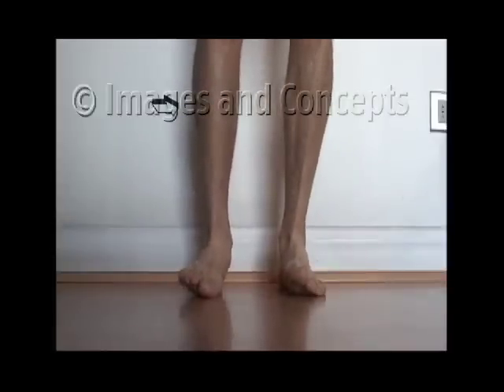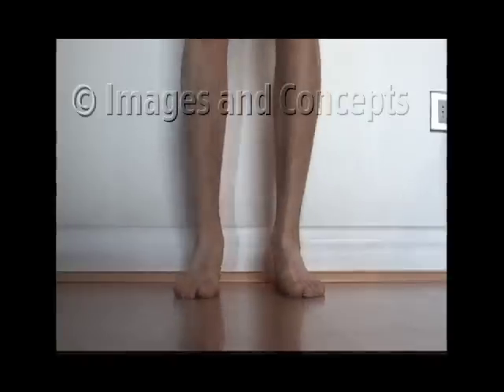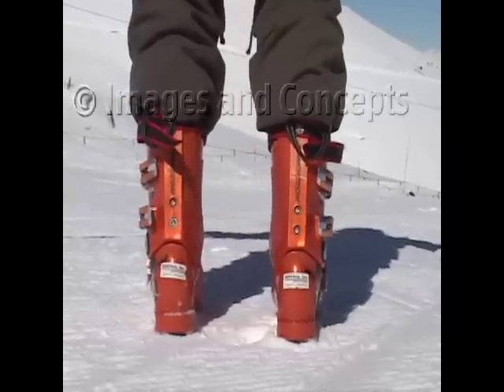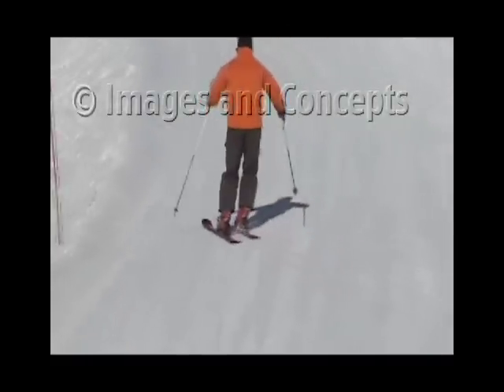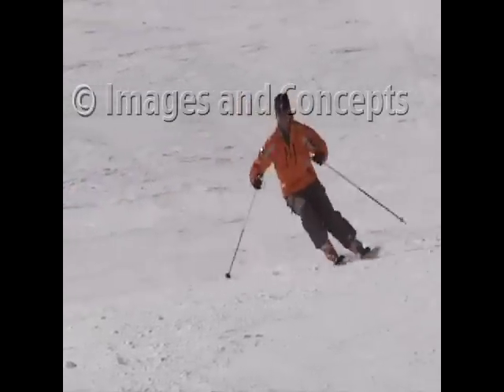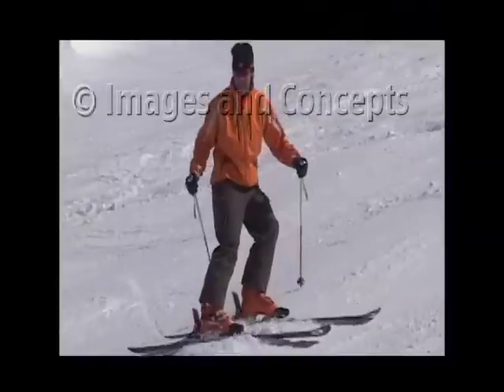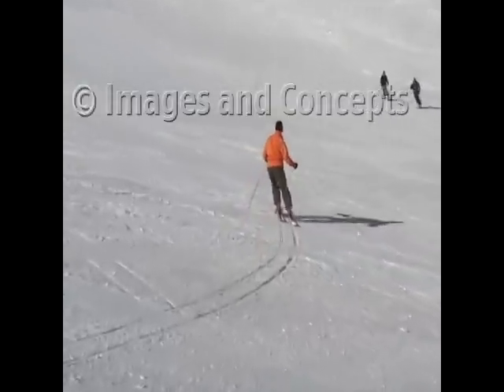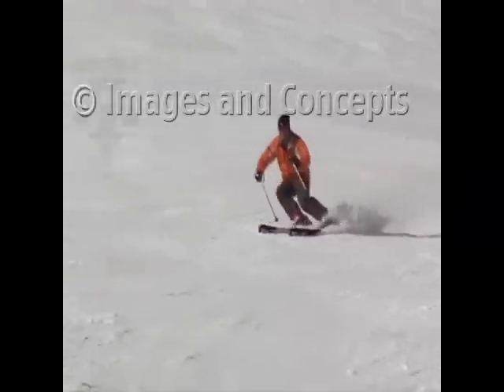foot movments.mov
an inside look at how the foot works inside the ski boot